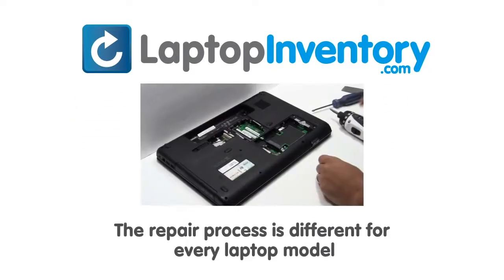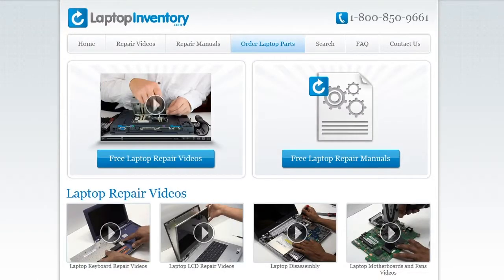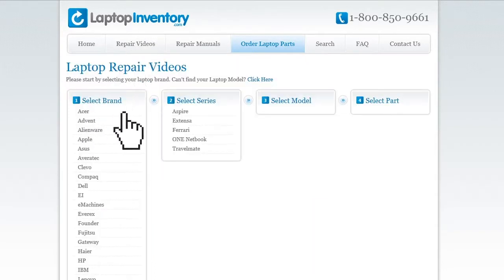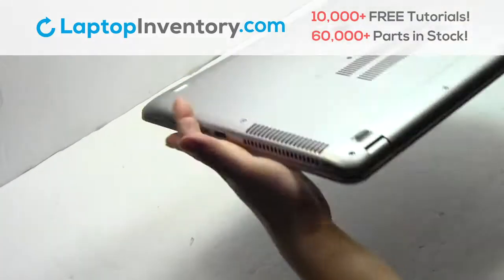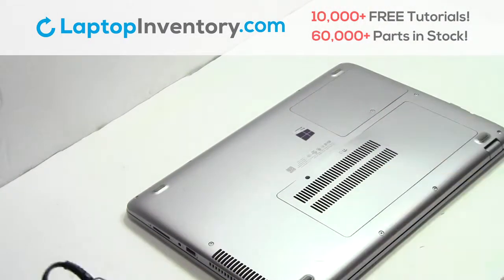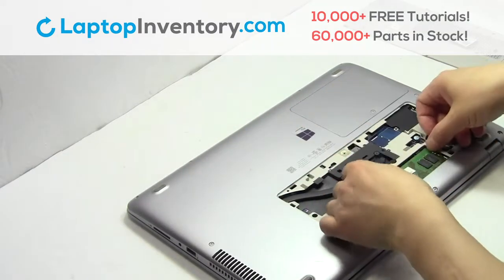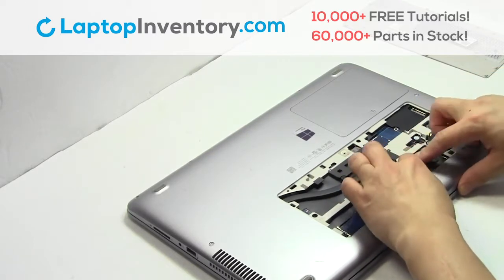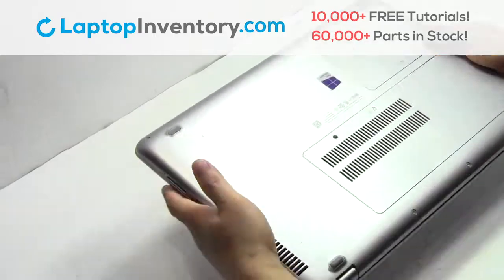How to replace Laptop Memory HP ProBook 440. Fix, Install, Repair 430 445 G1 640G1 MP-12M6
Other models:
HP ProBook 640G1
HP ProBook 645G1
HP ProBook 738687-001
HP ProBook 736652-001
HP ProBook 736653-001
HP ProBook V139426BS1
HP ProBook V139426BS1US
HP ProBook 6037B0087801
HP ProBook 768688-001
HP ProBook SN9122PS
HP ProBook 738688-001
HP ProBook SG-61200-XUA
HP ProBook 6037B0088401Z
HP ProBook SN9122
HP ProBook 6037B0088401
HP ProBook J5P26UT ABA
HP ProBook F2R42UT ABA
HP ProBook 440G1
HP ProBook 445G1
HP ProBook 430G1
HP ProBook 440G0
HP ProBook 445G0
HP ProBook 430G0
HP ProBook 445G2
HP ProBook 430G2
HP ProBook 430 G1
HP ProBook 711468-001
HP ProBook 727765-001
HP ProBook 440G2
HP ProBook 430
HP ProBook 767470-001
HP ProBook 440
HP ProBook 445
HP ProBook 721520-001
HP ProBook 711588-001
HP ProBook NSK-CP0SW01
HP ProBook 6037B0088001
HP ProBook V139426AS1
HP ProBook NSK-CP0SW 01
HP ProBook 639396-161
HP ProBook MP-12M63US-4421
HP ProBook MP-12M6
HP ProBook CX1350
HP ProBook 9ZN9JSW001
HP ProBook NSK-CP0SW
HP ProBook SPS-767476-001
HP ProBook PK1315D1A00
HP ProBook NSK-CPEBC
HP ProBook 9Z.N9JBC.E01
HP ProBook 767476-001